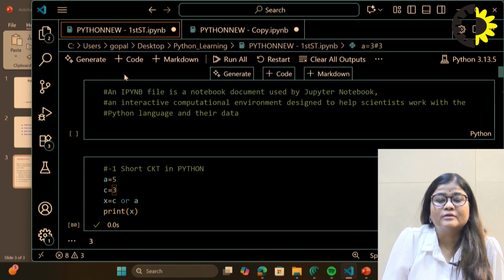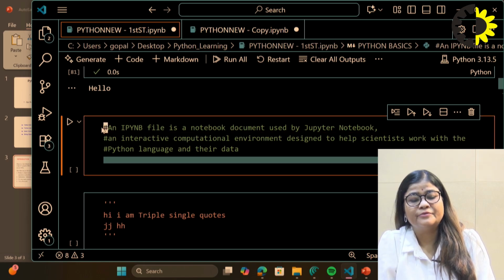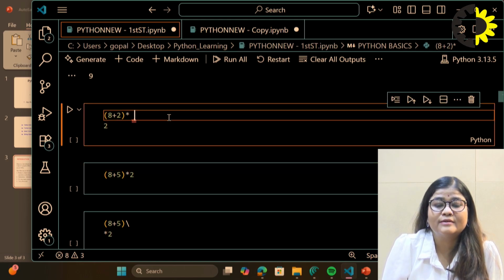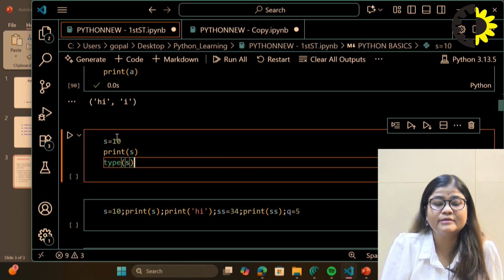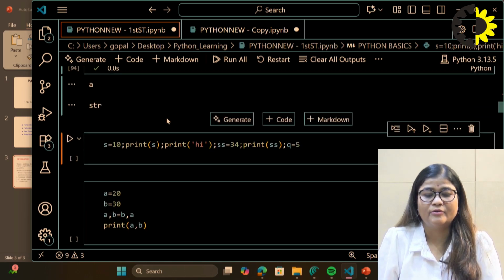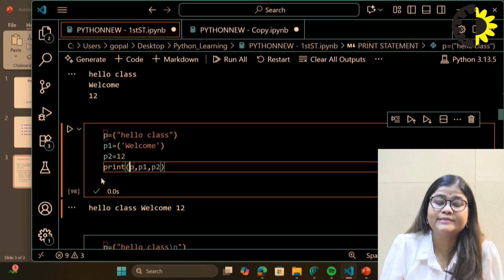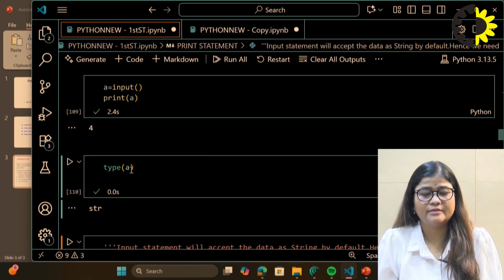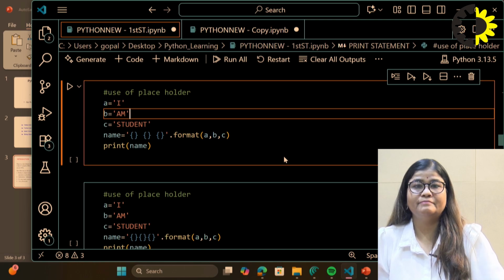PYTHON PROGRAMMING | LECTURE 01 BY MR. SHRADDHA SRIVASTAVA | AKGEC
Dear All,
Please find the links to all five units for PYTHON PROGRAMMING below:

Welcome to Lecture 01 of Python Programming by Shraddha Srivastava from Ajay Kumar Garg Engineering College.
In this lecture, students will learn the fundamentals of Python Programming, including Python basics, features of Python, syntax, variables, data types, and writing simple Python programs.
This lecture is helpful for:
• Python Programming Beginners
• Engineering Semester Exam Preparation
• Students learning Programming Basics
Topics Covered:
✔ Writing Simple Python Programs
✔ Basics of Coding in Python
🎓 Subject: Python Programming
📘 Topic: Introduction to Python Programming
🎥 Lecture: 01
🏫 College: AKGEC
Python Example:
print(H¨ello World)¨\texttt{print(\"Hello World\")}print(H¨ello World)¨